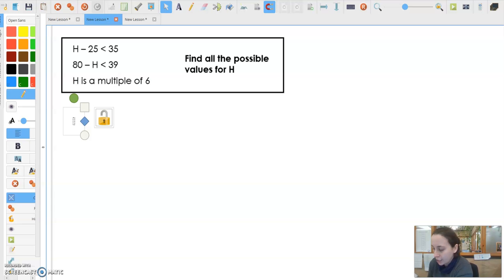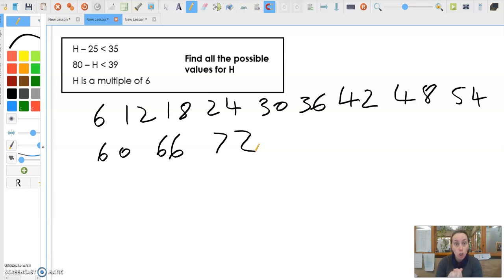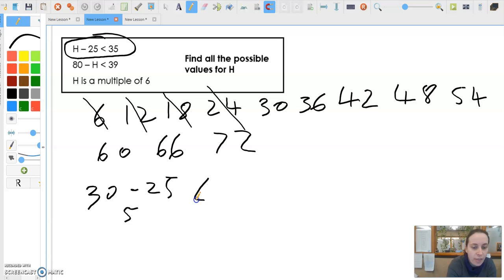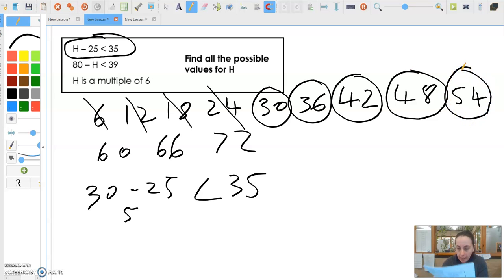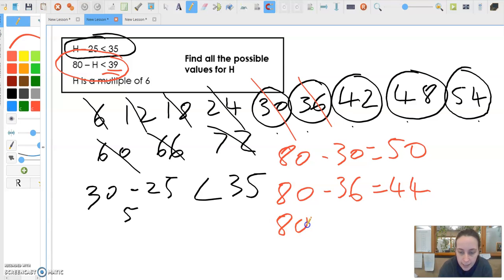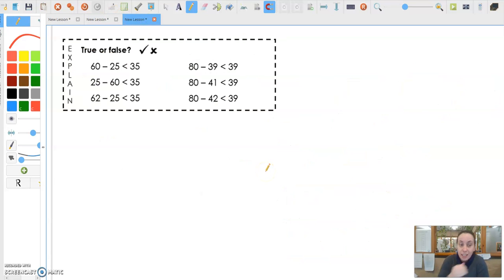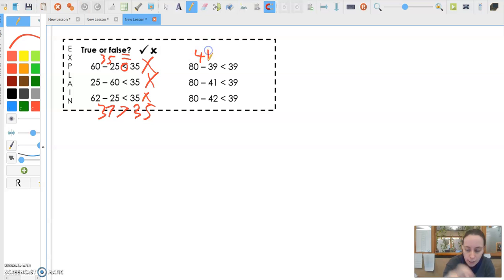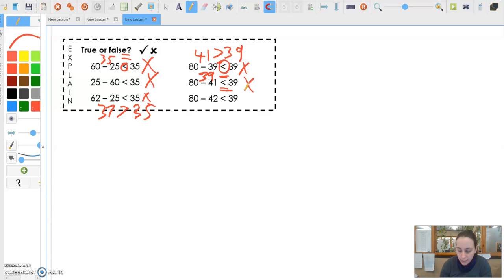Daily Challenge Monday 25th January